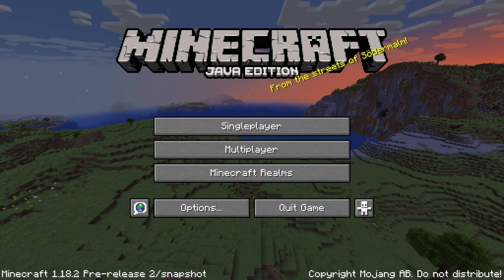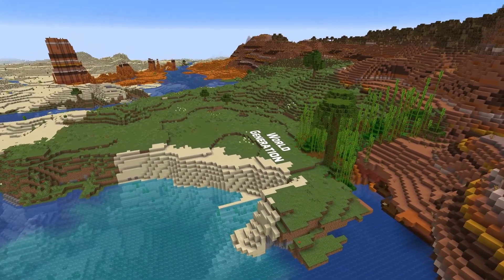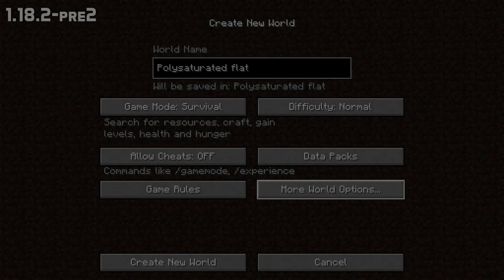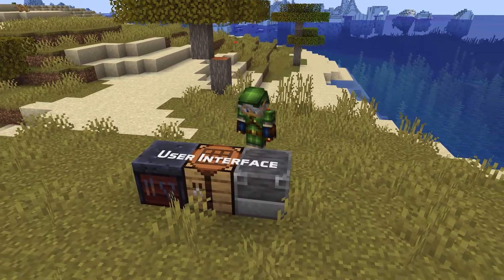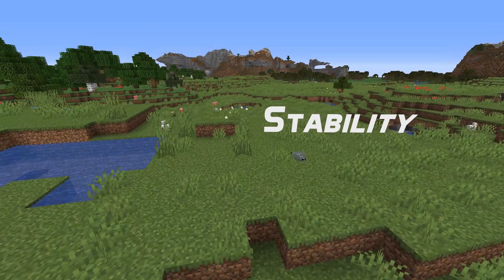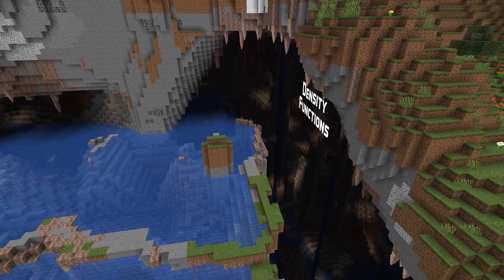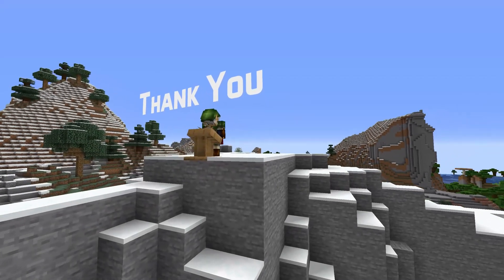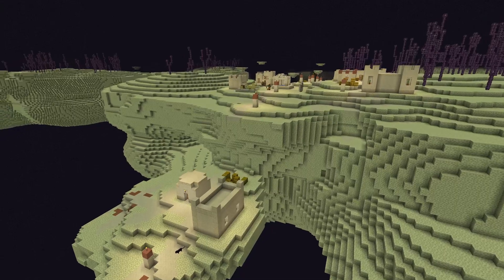What's New in Minecraft 1.18.2 Pre-release 2? New Splines and Bug Fixes!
Time for a second pre-release for Minecraft 1.18.2! A smaller one this time, but here's a guide to the bug fixes and the new spline function in this pre-release!

Technical News: [ Included in this week's video ]

Timestamps:
Introduction: 0:00
Structures: 0:13
Mobs: 0:28
User Interface: 0:39
Stability: 0:51
Density Functions: 0:57
Thank You: 1:10

Change Highlights in this version:
World generation:
- Fixed MC-248638: Strongholds can generate in The Void biome
- Fixed MC-248681: Superflat worlds cannot be created without using presets

Mobs:
- Fixed MC-248717: Fortress mobs can spawn outside of fortresses

UI:
- Fixed MC-243766: Unable to put focus on "Copyright Mojang AB. Do not distribute" using Tab key

Stability:
- Fixed MC-248694: An empty generator-settings string crashes the server when starting up

Custom worlds:
- Added spline density function: general-purpose building block that allows you to express almost any function using a cubic spline

Thanks to Octojen, JochCool & Misode for the assistance!